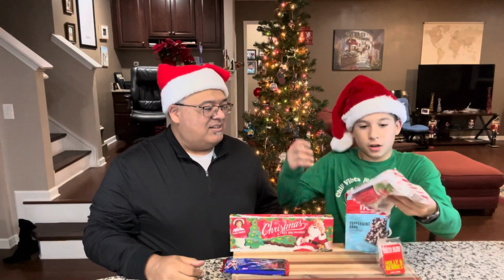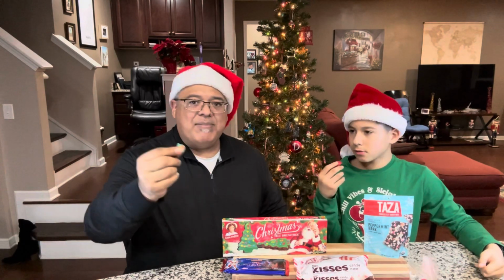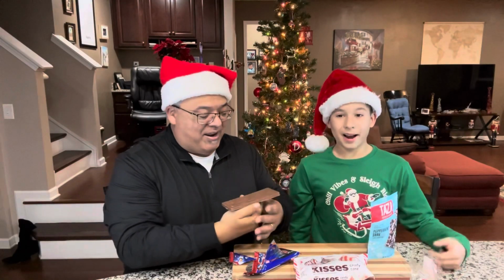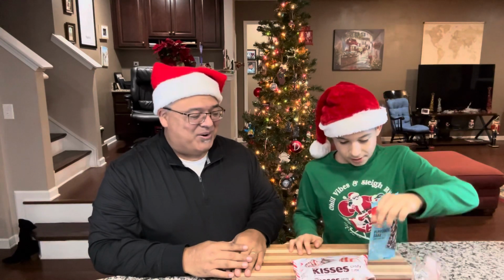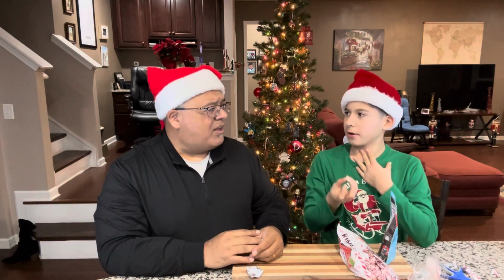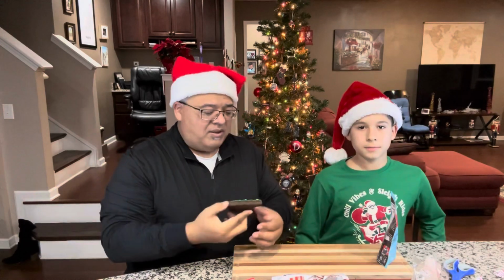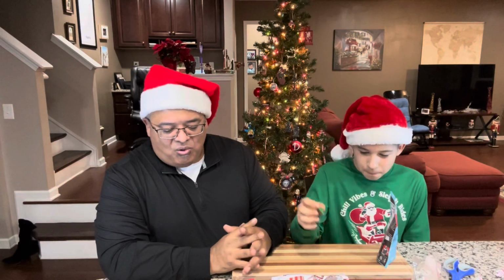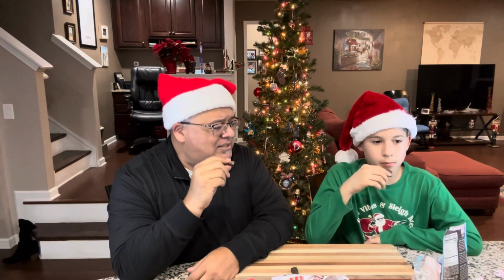Christmas Special Part 1| 🇺🇸 USA Snack Review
This is first of a three part series on Christmas themed snacks. In Part 1 we review five different snacks from the USA and declare our favorite. That winner will go against our favorite from an International group of snacks.

0:00 Intro
0:06 Christmas Special
0:45 Introducing Snacks
3:05 Holly & Berries
4:20 Christmas Vacation Double Crisp Chocolate
6:43 Hershey’s Kisses Candy Cane
9:20 Little Debbie Christmas Tree Brownies
11:50 Taza 80% Dark Chocolate Peppermint Bark
15:32 And The Winner Is…
16:41 Outro